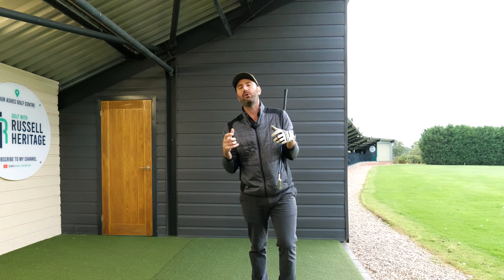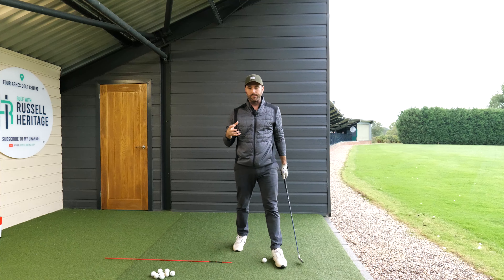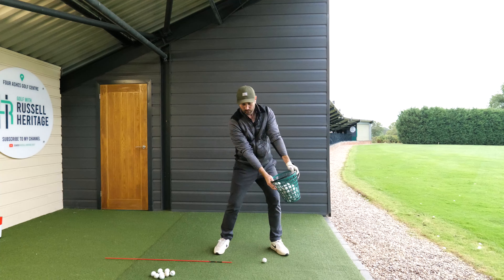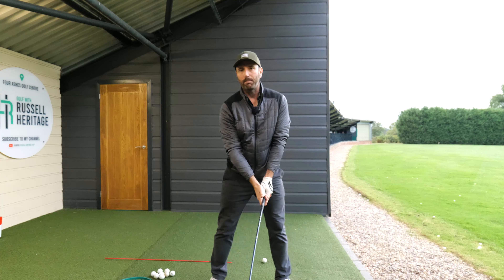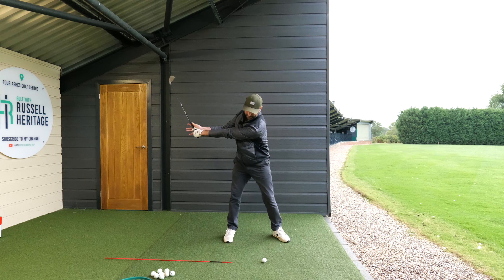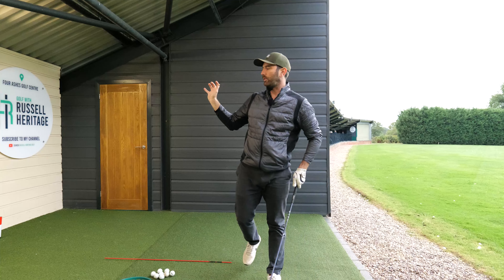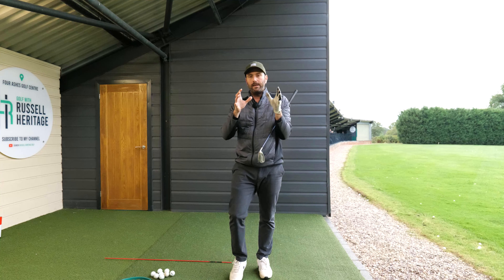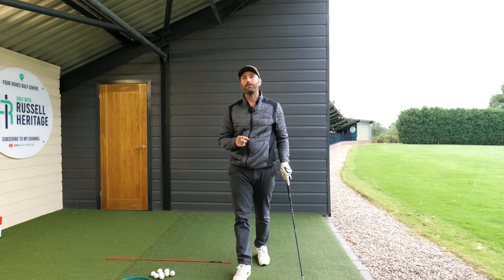HOW TO USE YOUR WRIST FOR EXTRA SPEED